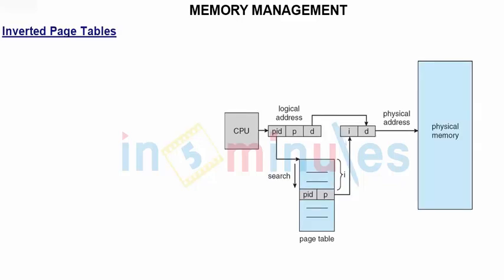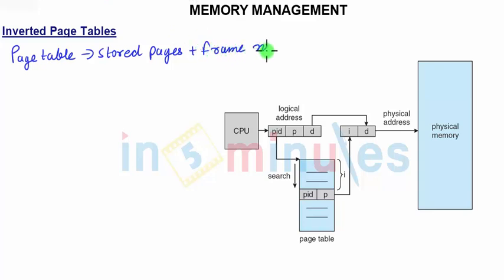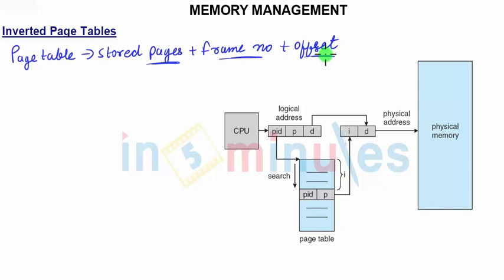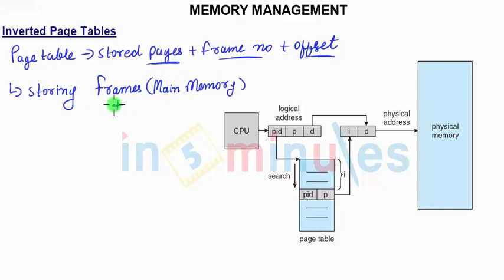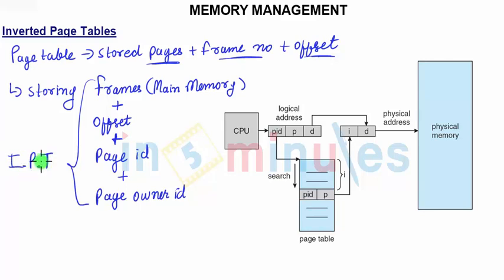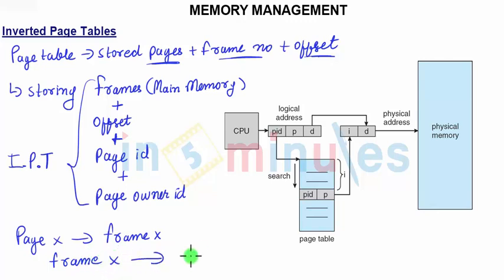V94 | Memory Management - Page table Structure (Part 3)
Different page table structures.

Pre - Requisite -